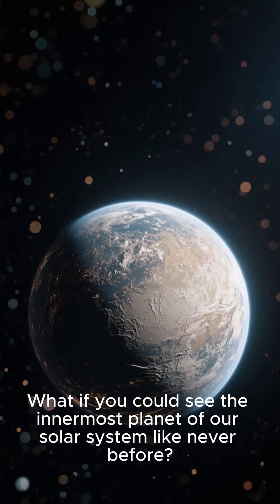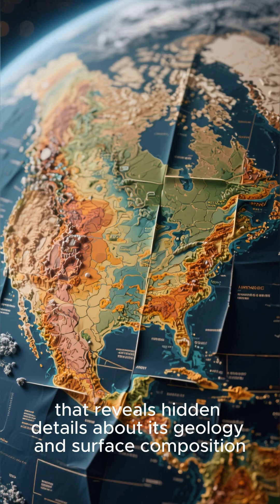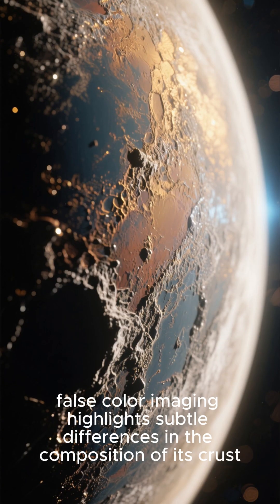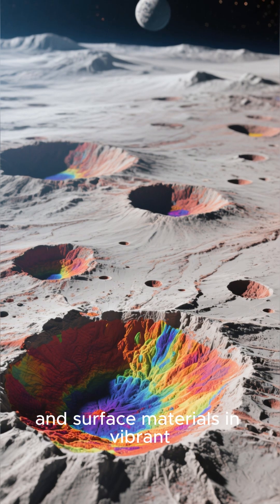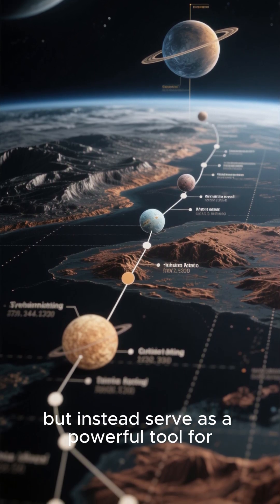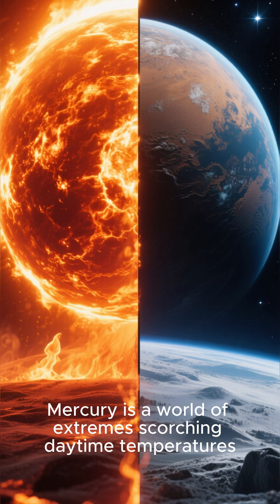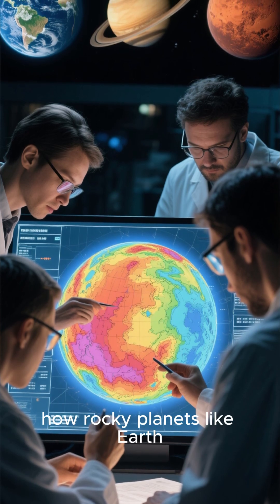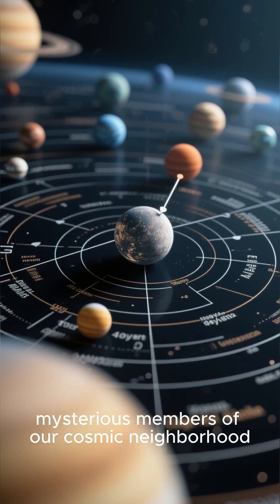Mercury in a New Light | False Color Unveils Its Hidden Story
What if you could see the innermost planet of our solar system like never before? Thanks to data collected by NASA’s MESSENGER spacecraft, scientists have created a breathtaking global false color map of Mercury that reveals hidden details about its geology and surface composition. In this video, we’ll explore Mercury in false color and uncover the secrets this tiny planet holds.

While Mercury may appear gray and barren to the human eye, false color imaging highlights subtle differences in the composition of its crust. The MESSENGER Wide Angle Camera captured data that allows scientists to distinguish volcanic plains, impact craters, and surface materials in vibrant, exaggerated hues. These enhanced colors aren’t what you’d see if you were standing on Mercury but instead serve as a powerful tool for understanding the planet’s geological history and how it evolved over billions of years.

As the smallest and fastest-orbiting planet in the solar system, Mercury is a world of extremes—scorching daytime temperatures, freezing nights, and a surface scarred by countless impacts. By studying Mercury in false color, researchers can piece together its story and gain insights into how rocky planets like Earth, Venus, and Mars formed.

🌌 Join us as we take a closer look at Mercury’s colorful side, revealing a new perspective on one of the most mysterious members of our cosmic neighborhood.